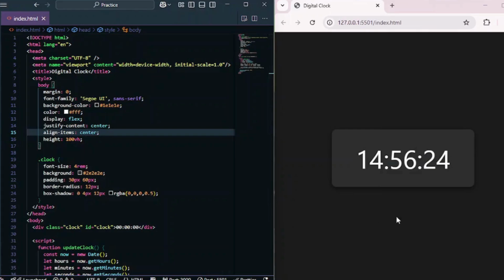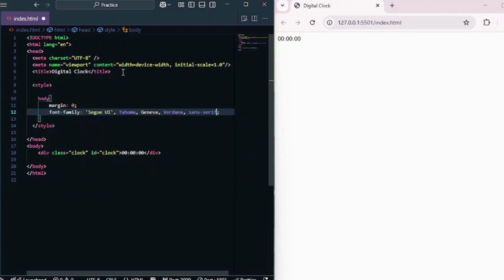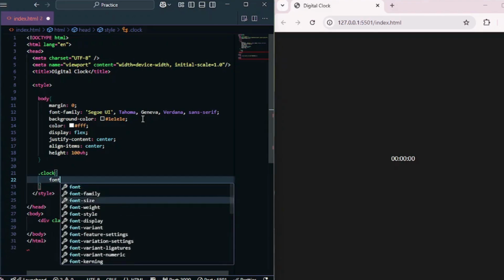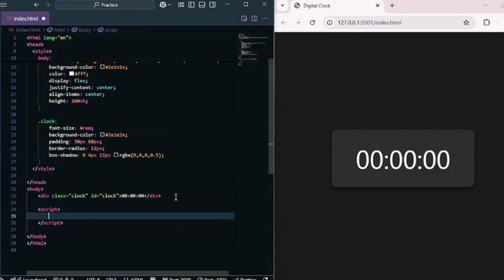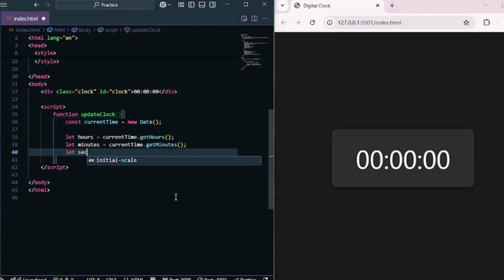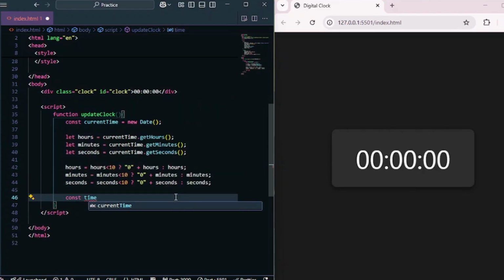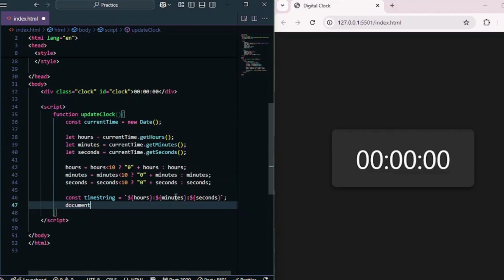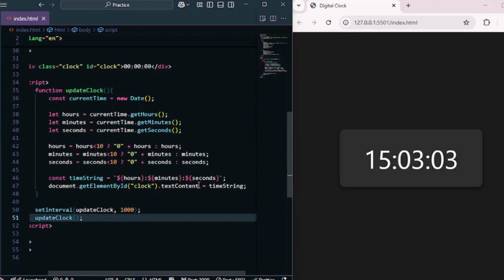Can You REALLY Build a Digital Clock in Just 5 Minutes with Code?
Yes, and in this video, I’ll show you how to build a live digital clock using just HTML, CSS, and JavaScript — step by step, explained clearly.

📌 What you’ll learn:

How to get the current time using Date()

Formatting time with leading zeros

Updating the clock every second with setInterval

Styling a clean UI with CSS

💻 Code included and explained — perfect for beginners!

🧠 The Silent Algorithm: Clean code. Quiet mind.